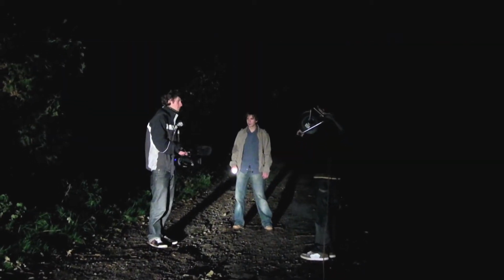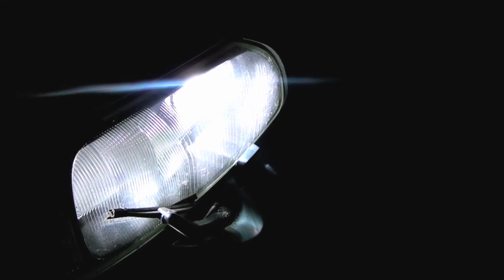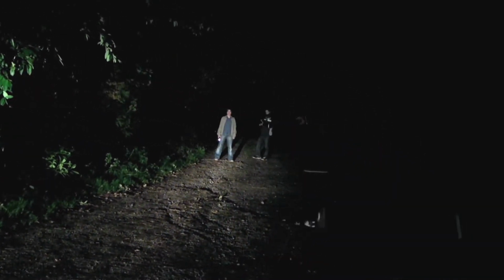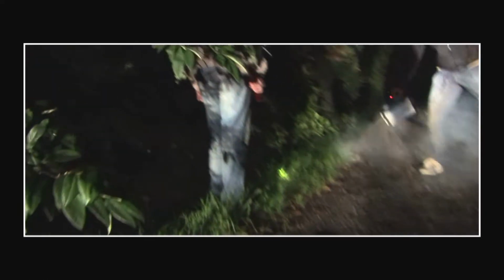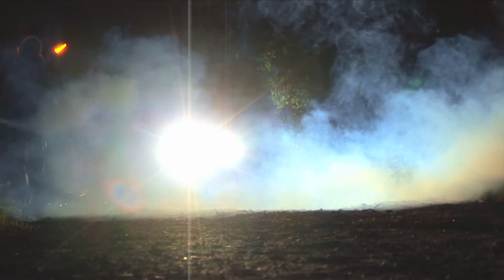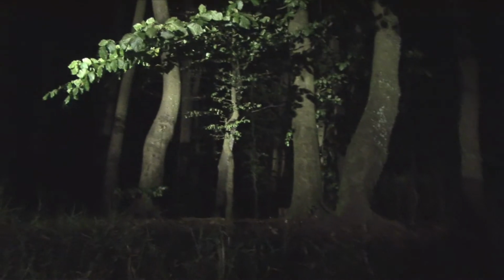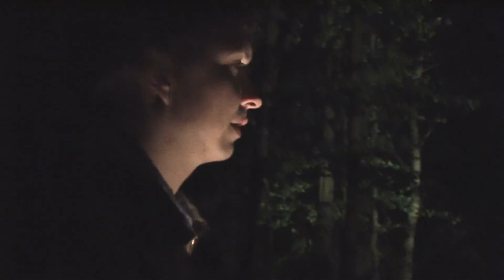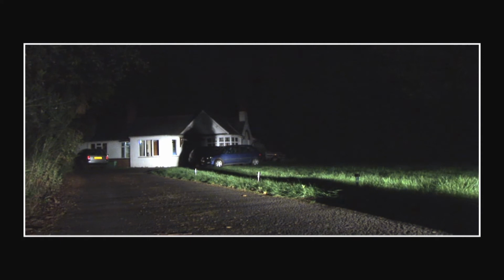Making A Movie Blog 11: LOCATION SHOOT Concept SHORT 4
ENCOUNTER - Making A Movie Blog 11:
LOCATION SHOOT Making of the Concept SHORT 4

This is the fourth video in a behind-the-scenes look at the making of our proof of concept trailer, which focuses on the location shoot and lighting techniques used.

It was shot no budget on a Canon 7D over a 10 hour shoot. Edited on Final Cut Pro.

Many thanks to all those involved. Thank you for your support.